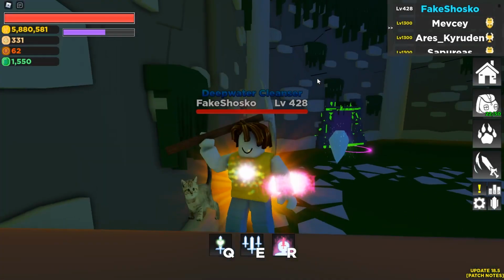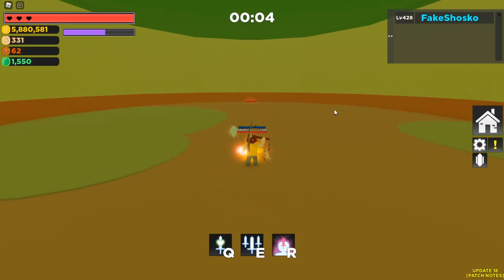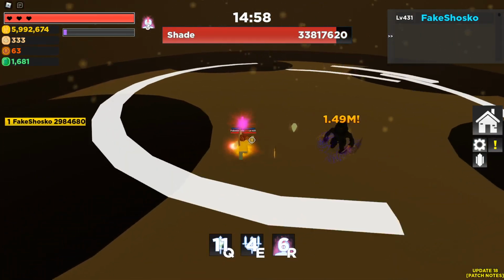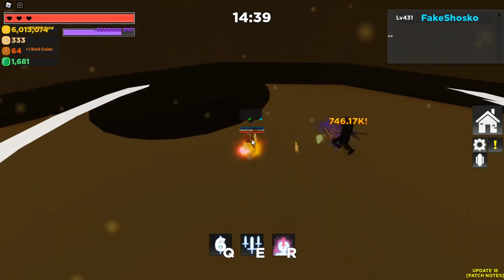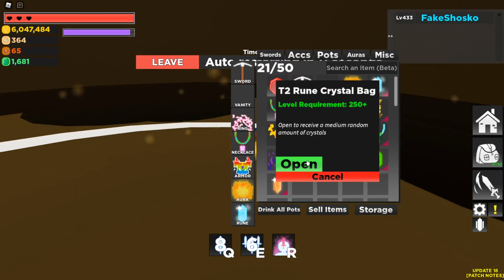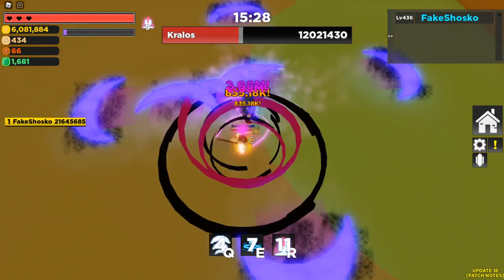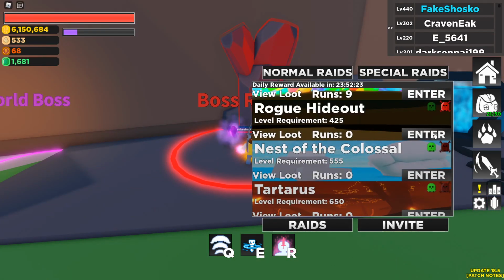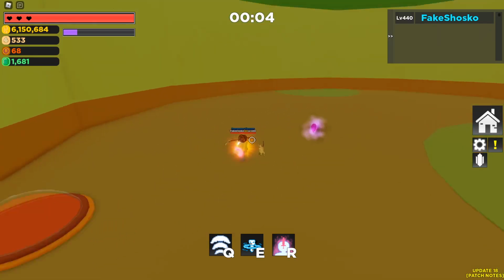Using Pickaxe in Rouge Hideout HC! SOLO RPG SIM ep 13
Heres the next episode of my solo rpg sim series and today were doing rouge hideout but we dont even need to do it on normal first due to how OP the pickaxe is! Honestly this thing is gonna carry me all the way until I reach nest of the colossals on hardcore! Comment down bellow if you guys are still enjoying this series and let me know if you guys also think the next episode should be a hardcore grind of petgems or maybe floating isle